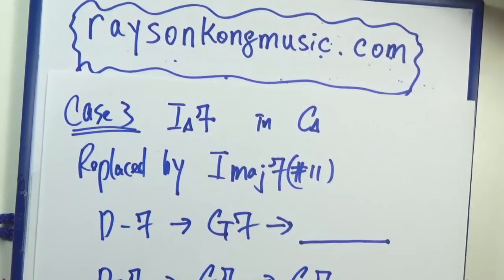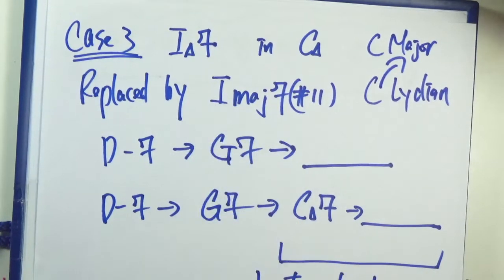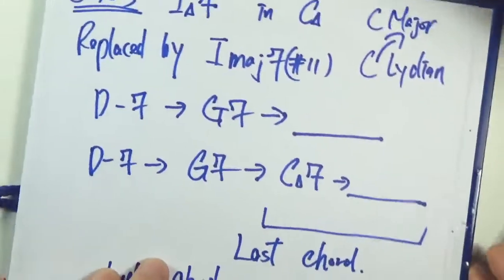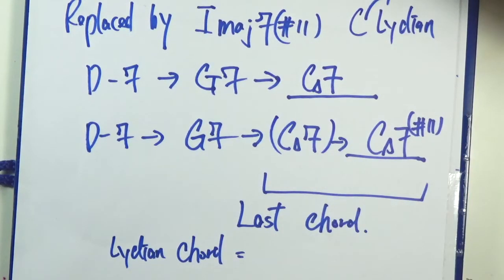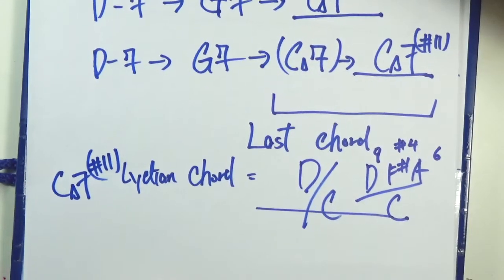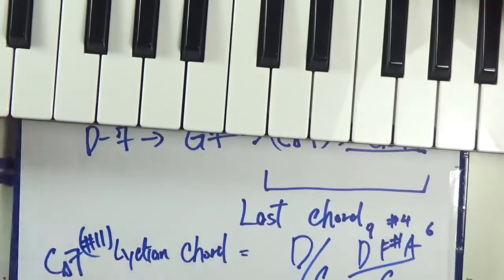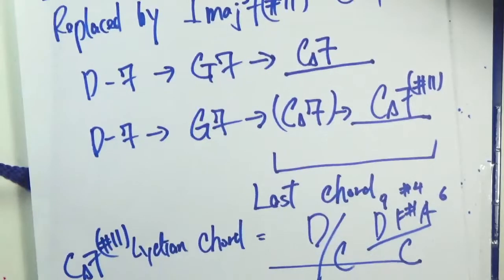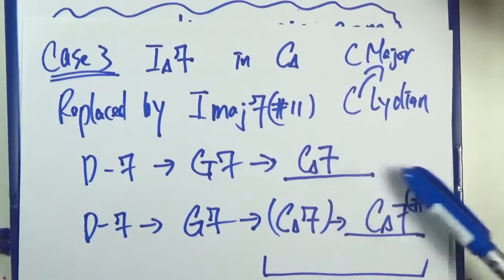Ch 8B Part 14 Major borrowing from Lydian